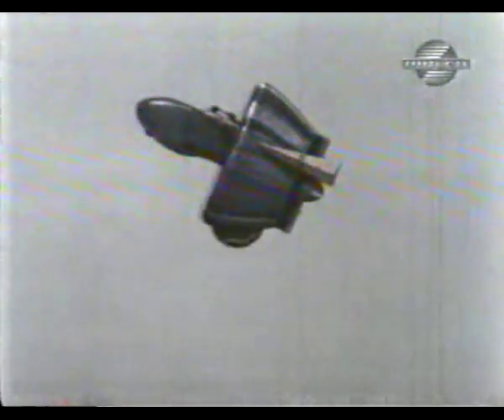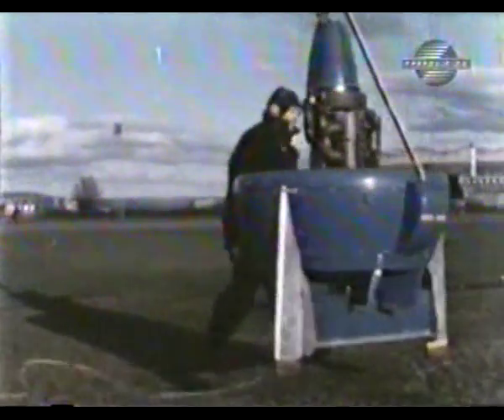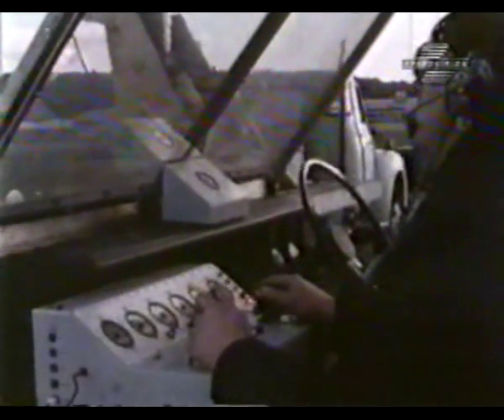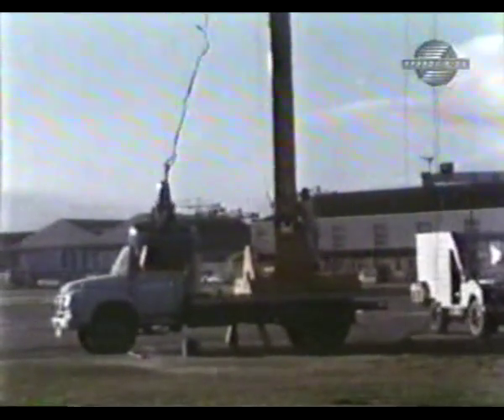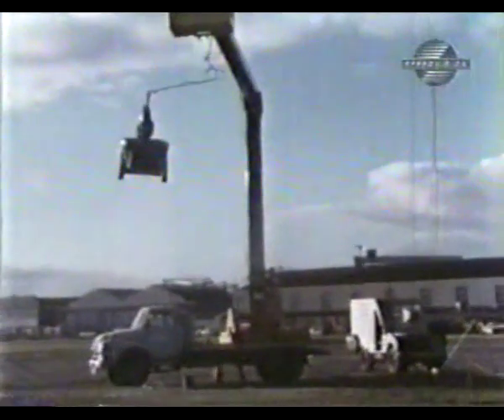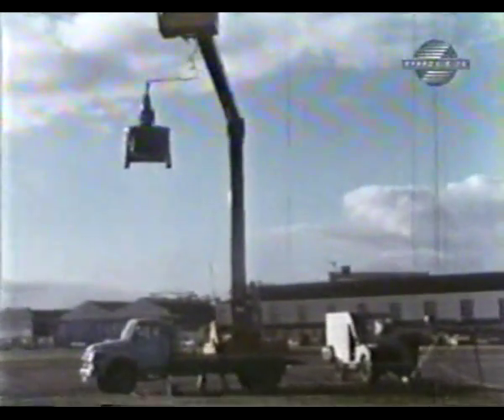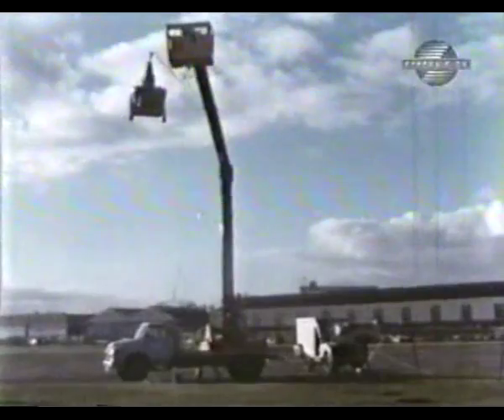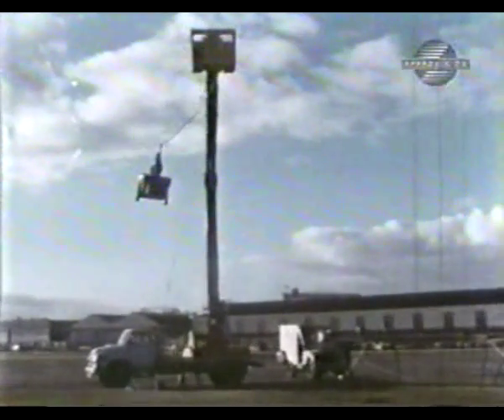Shorts Skyspy UAV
An unmanned remotely piloted vehicle developed by Short Bros Aviation